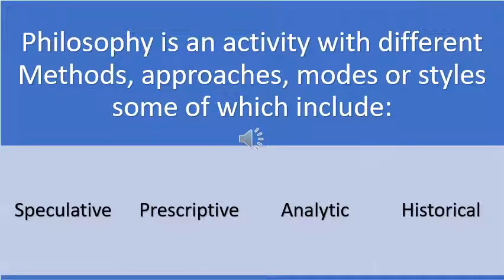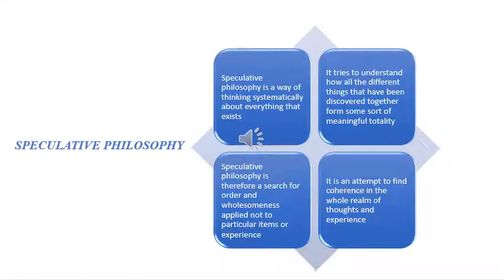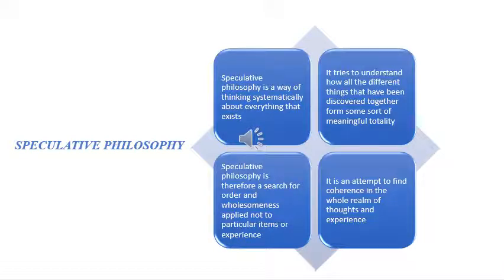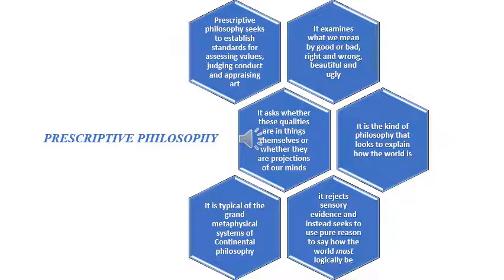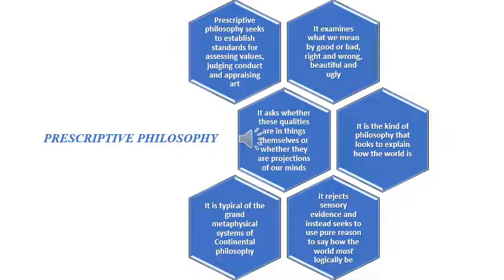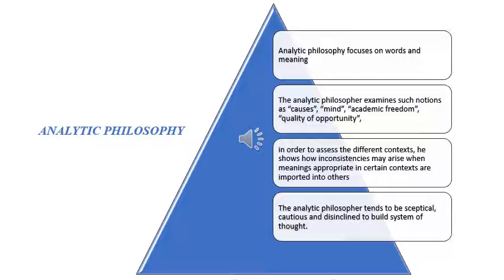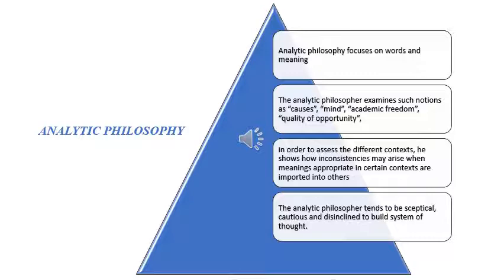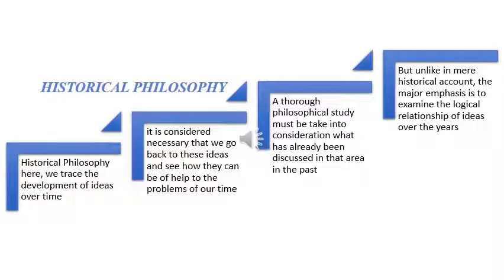PAL MOD2 FIRST SEM 20 21 A HALILU